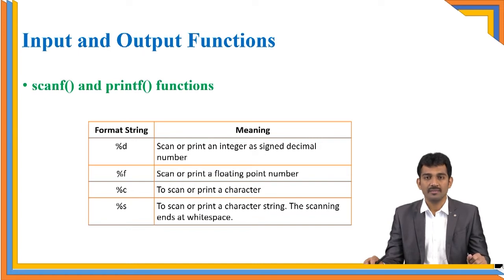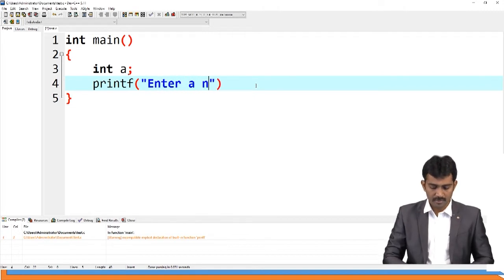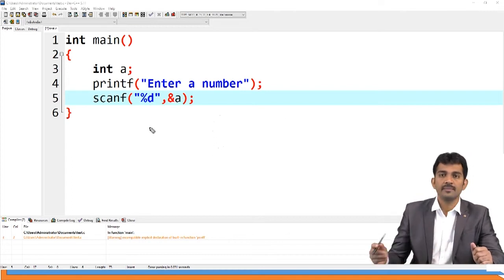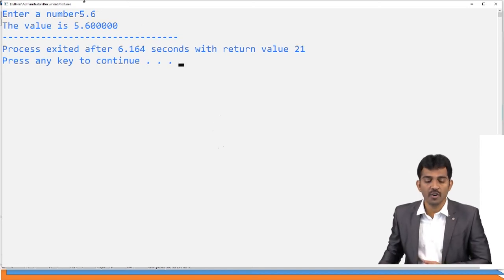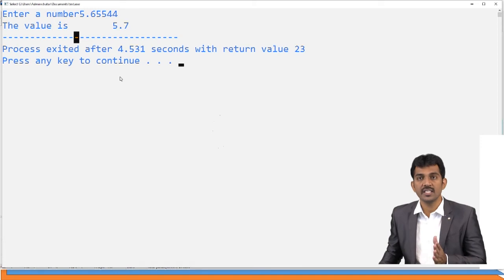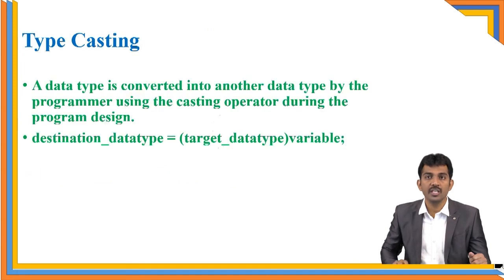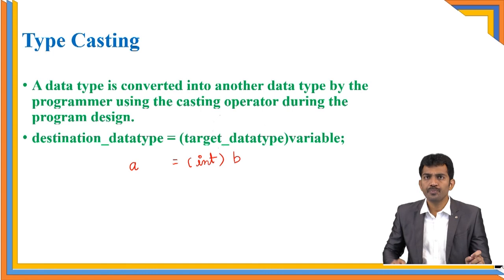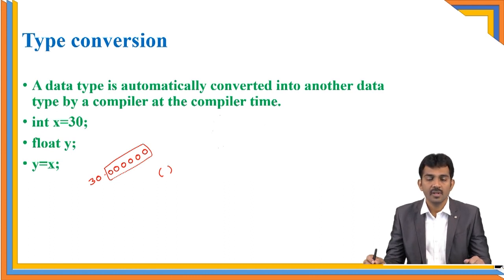Formatted input output, type conversion and type casting by Dr G Ramu